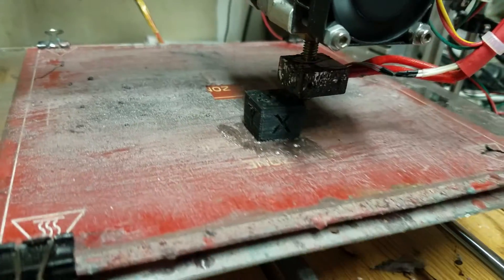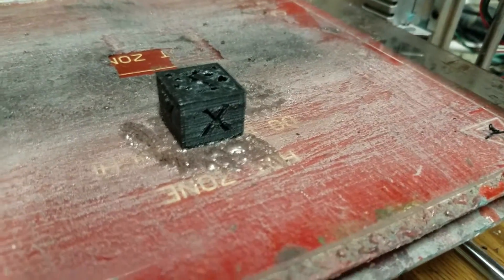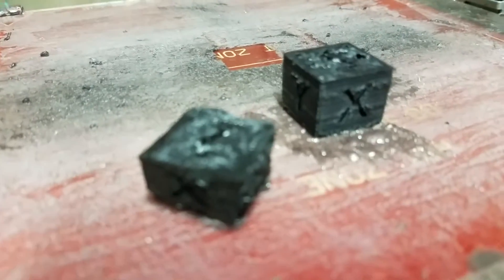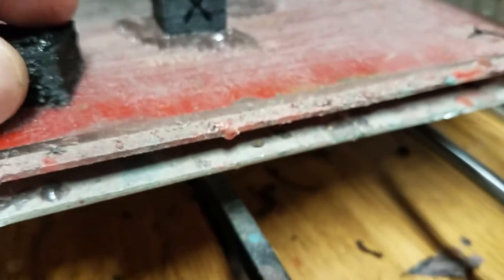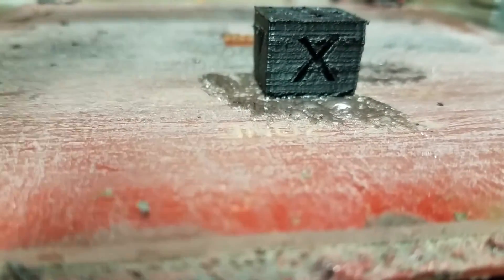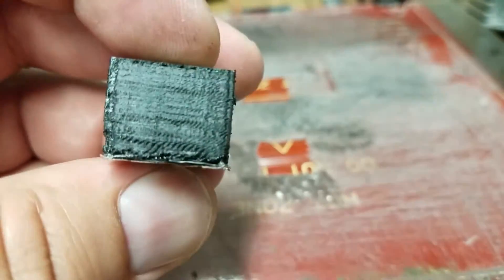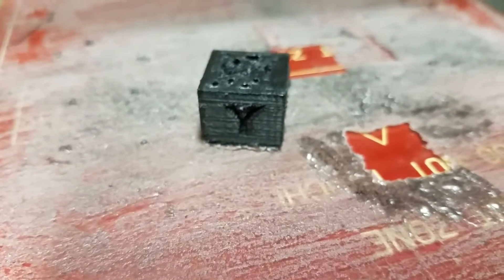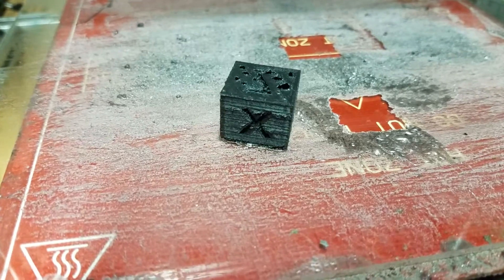Basic Settings for Smoothie Board on a Basic I3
Basic settings for Smoothie board for an i3 style printer.
default_feed_rate             4000      default_seek_rate          4000
mm_per_arc_segment                           0.5
alpha_steps_per_mm                           160
beta_steps_per_mm                            160          gamma_steps_per_mm                           8000.00
planner_queue_size                           32
acceleration                                 2000
acceleration_ticks_per_second                1000
junction_deviation                           0.05
microseconds_per_step_pulse                  1
base_stepping_frequency                      100000        x_axis_max_speed                             30000
y_axis_max_speed                             30000
z_axis_max_speed                             30
alpha_step_pin                               2.0
alpha_dir_pin                                0.5
alpha_en_pin                                 0.4
alpha_current                                0.4
alpha_max_rate                               18000.0
beta_step_pin                                2.1
beta_dir_pin                                 0.11!
beta_en_pin                                  0.10
beta_current                                 0.8
beta_max_rate                                30000.0
gamma_step_pin                               2.2
gamma_dir_pin                                0.20!
extruder.hotend.dir_pin                         0.22!